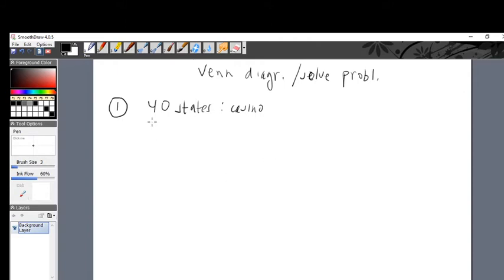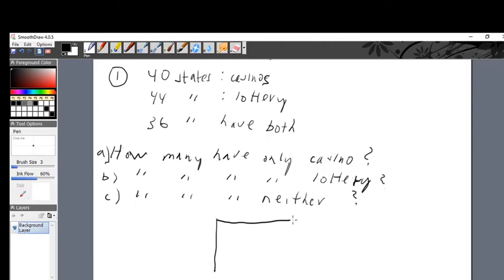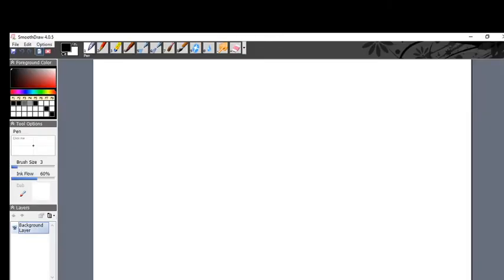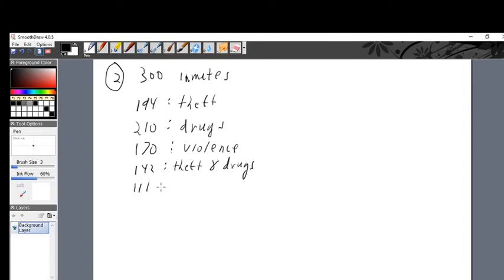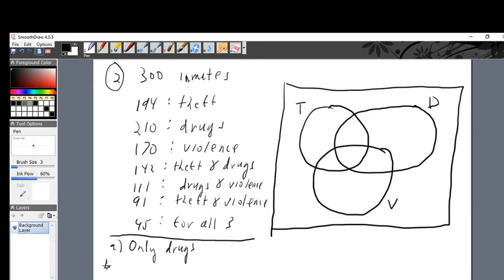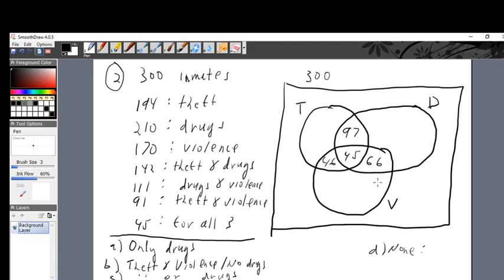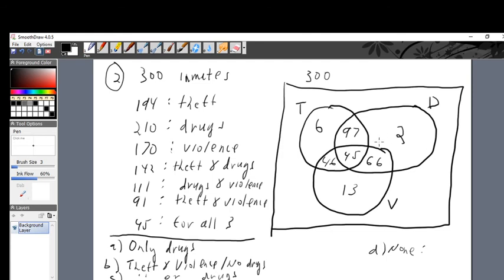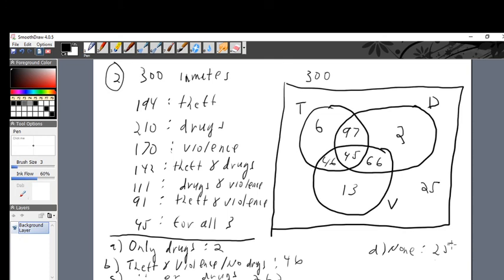M108 SP' 21 VID 16 Venn diagr to solve prob cont